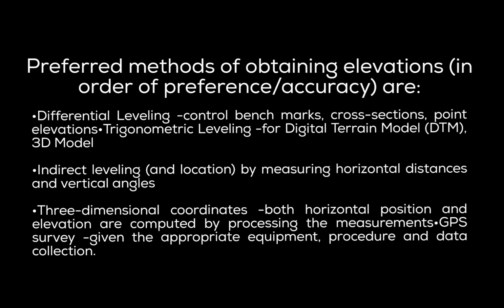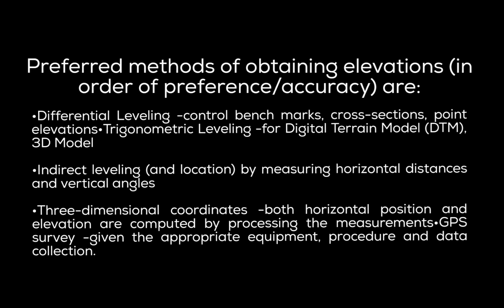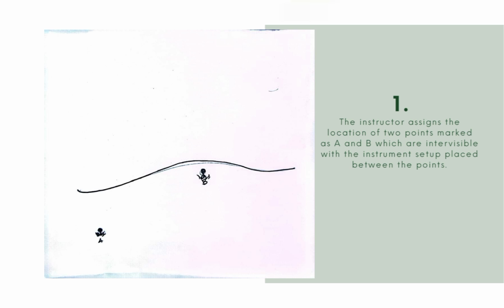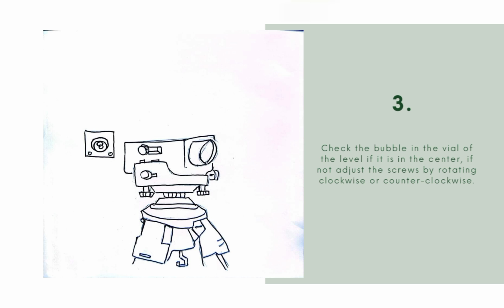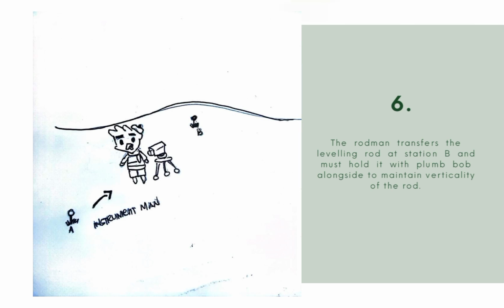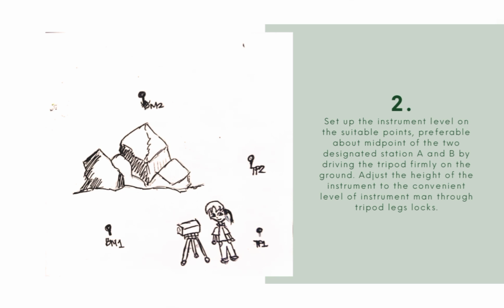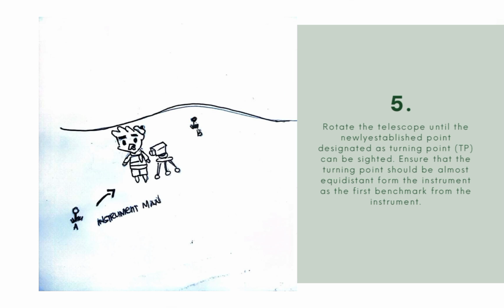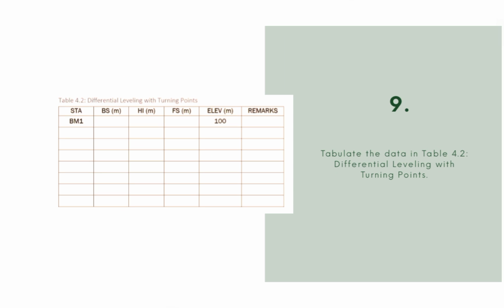TUP MANILA - Surveying Fieldwork 4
Presented by:
De Guzman, Gerald E.
Eslera, Mark Ian T.
Vito, John Paul C.